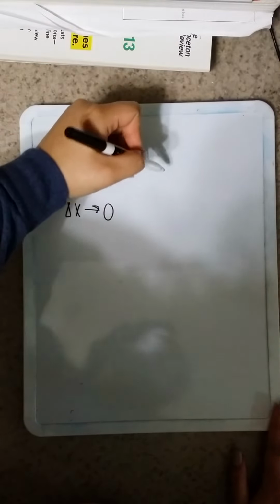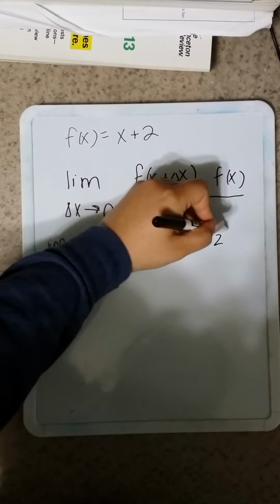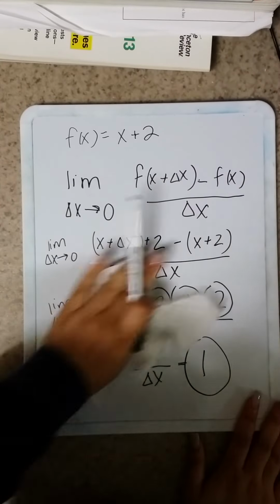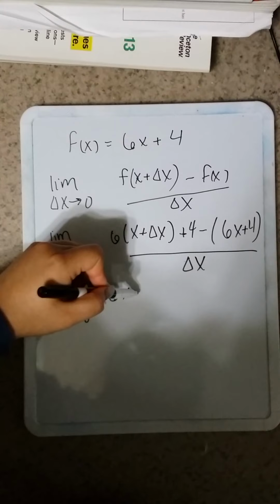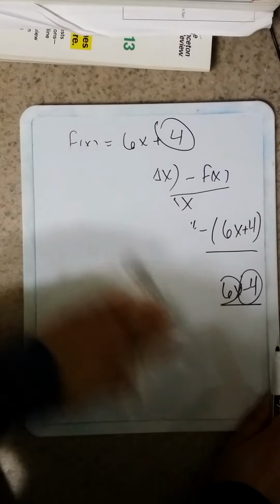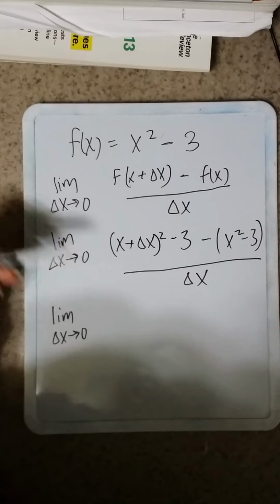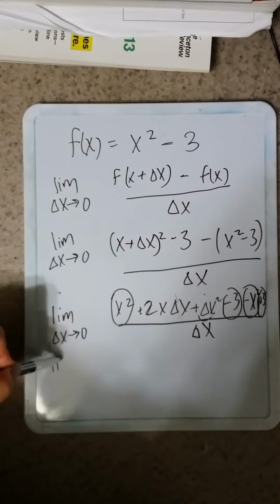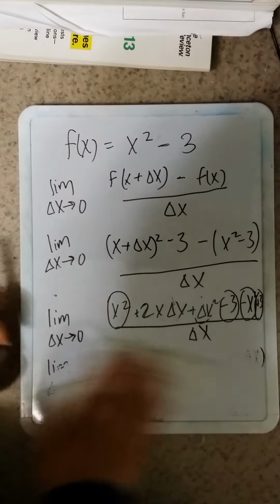Definition of a Derivative Lesson